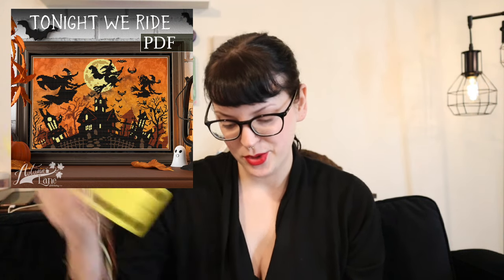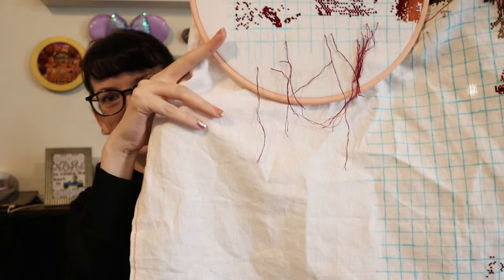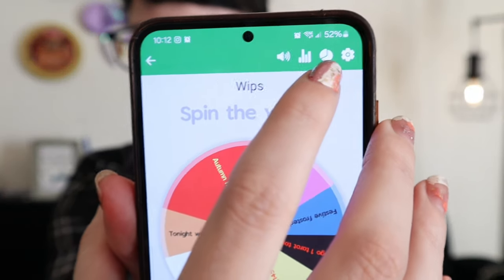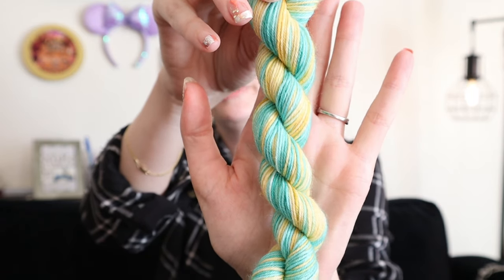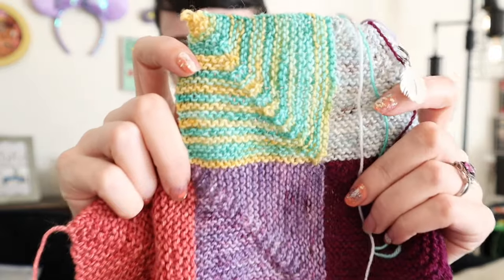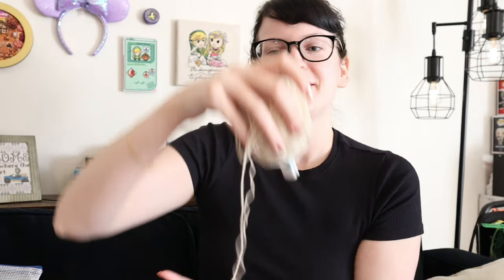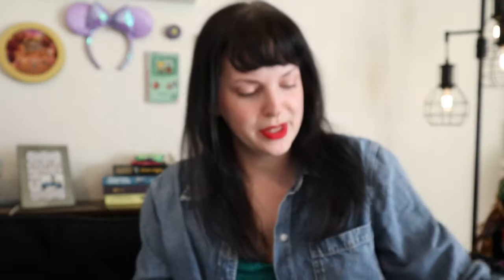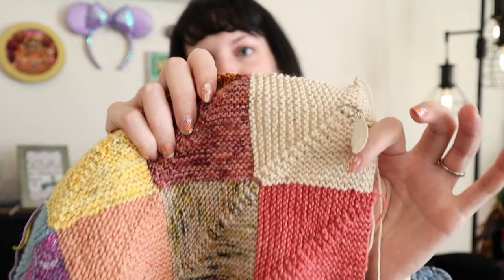March 9-15: The most amazing new chart & quitting a WIP